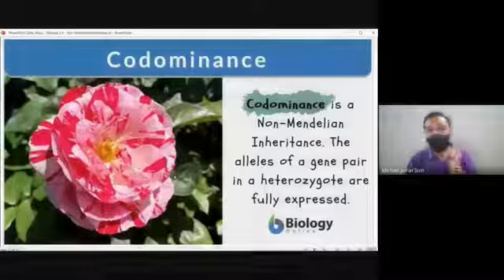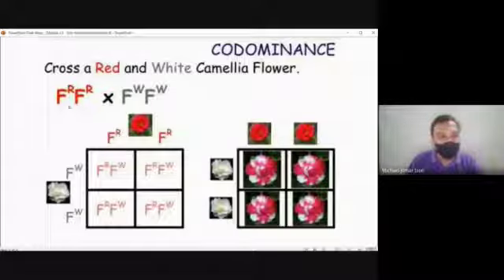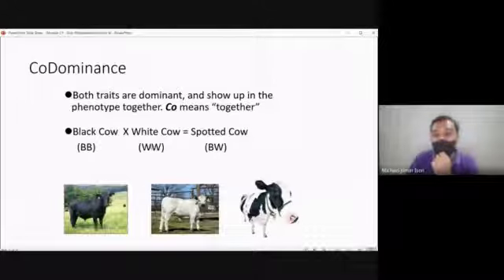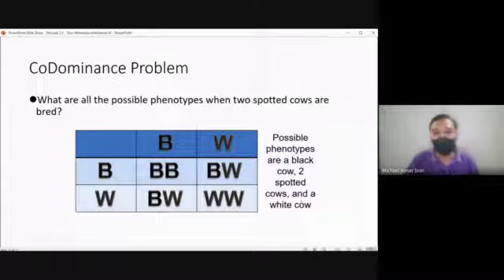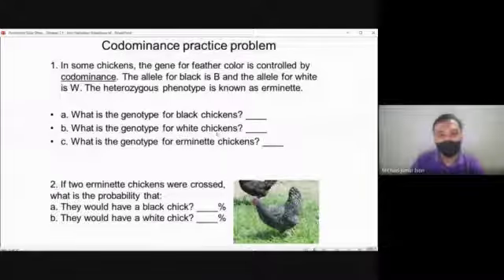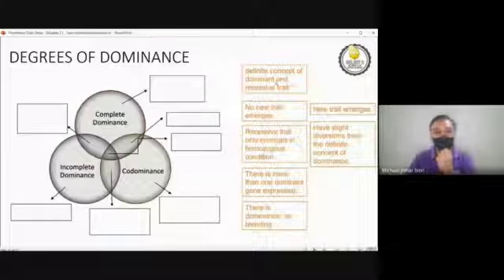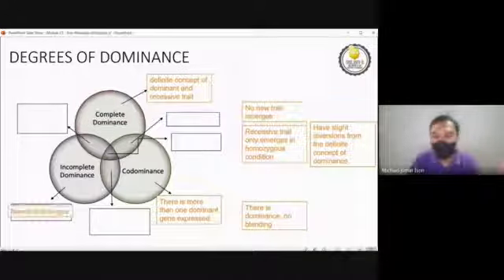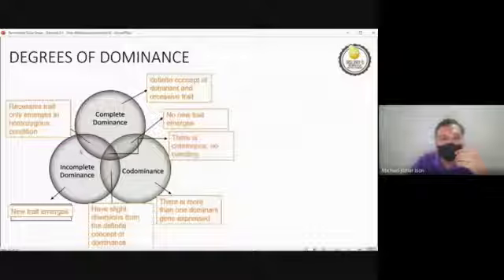Q2 - Module 2 (Part 2) - Codominance | Biology 2 - Grade 10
Discussion on Codominaince